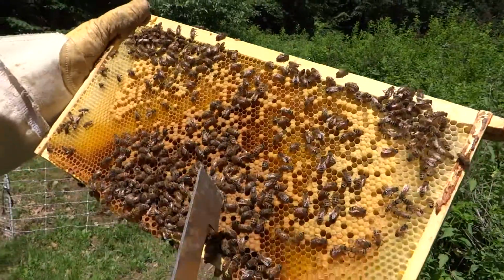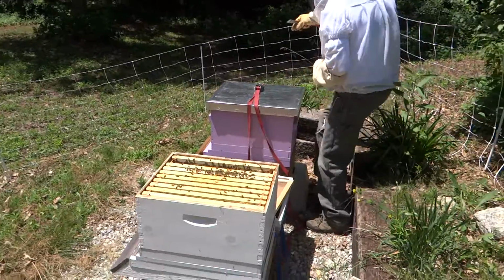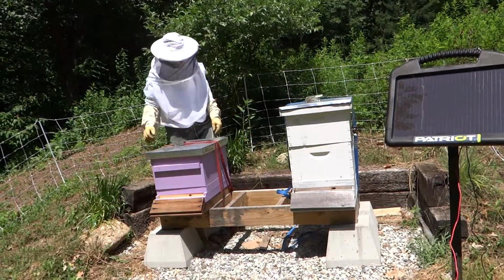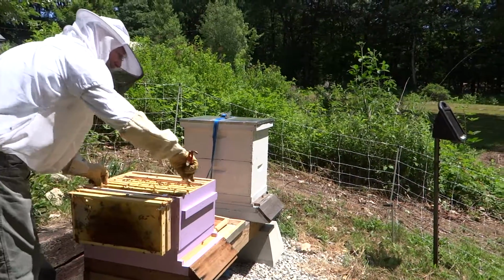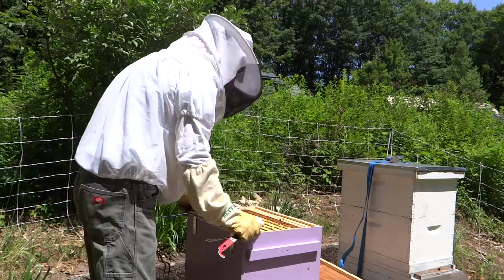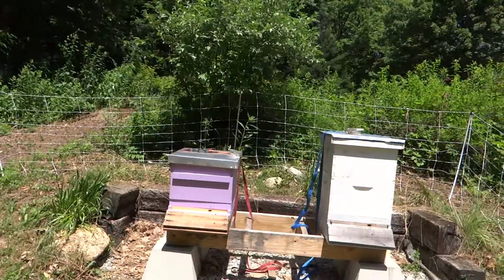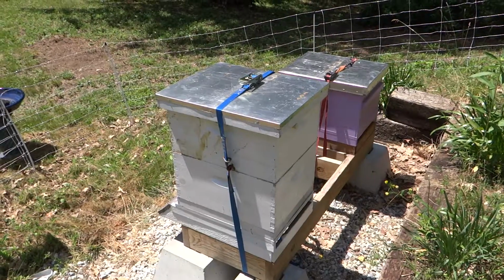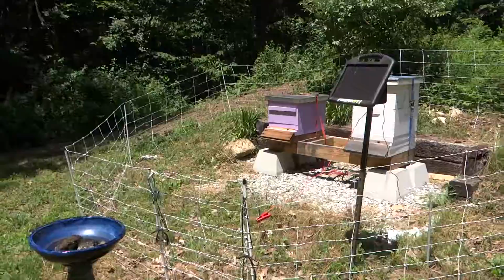Wes explains his bees